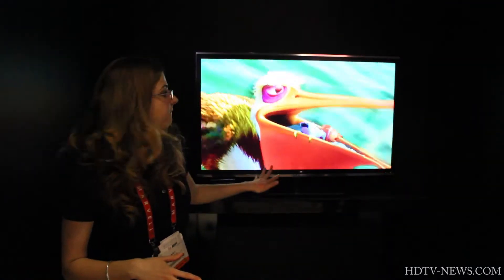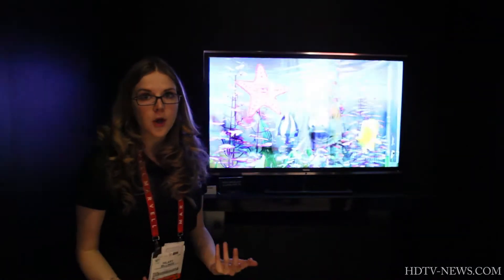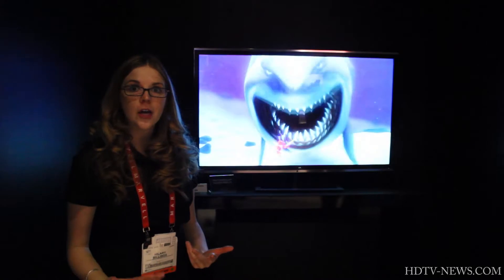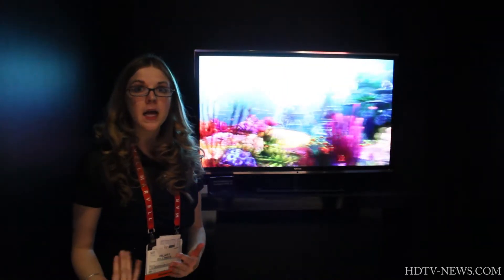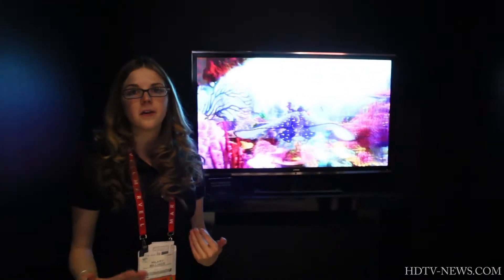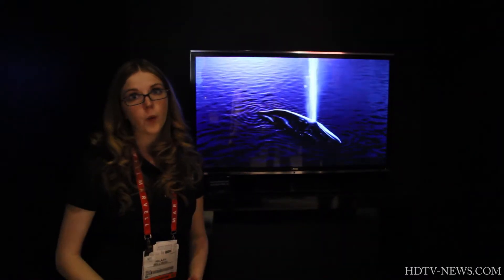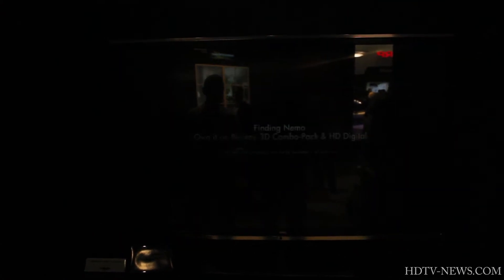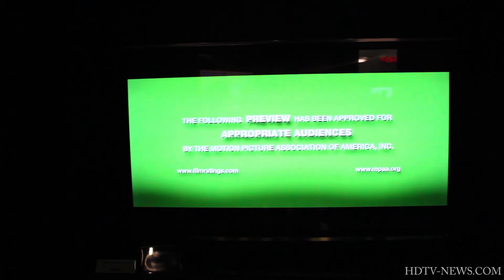Toshiba Glasses Free 3D TV Demonstration (Second generation)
Demonstration of Toshiba's latest second generation multi parallax 3DTV technology.

Recorded at Toshiba's booth at 2013 CES.

Obviously the glasses-free 3D doesn't work on video here, but it works well in person, and the 3D effect is apparent, giving clear depth to the video.